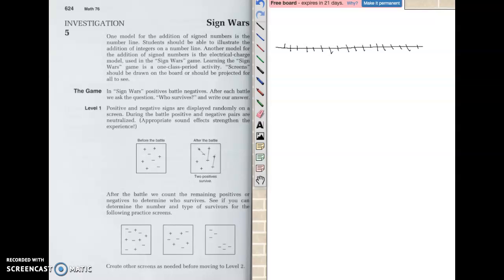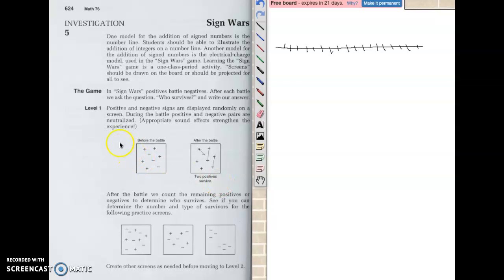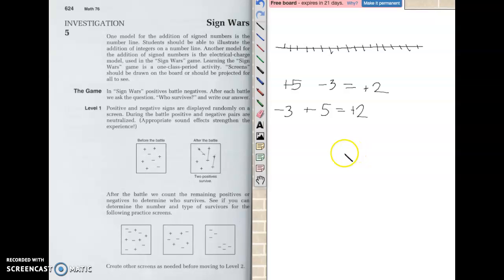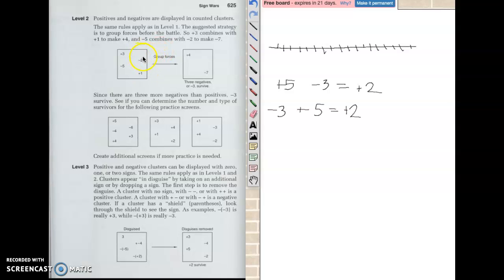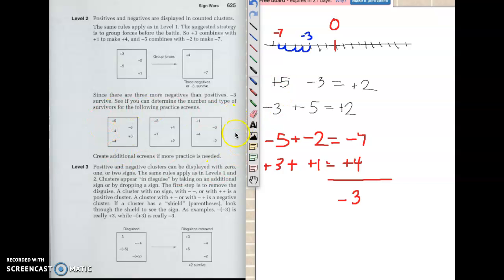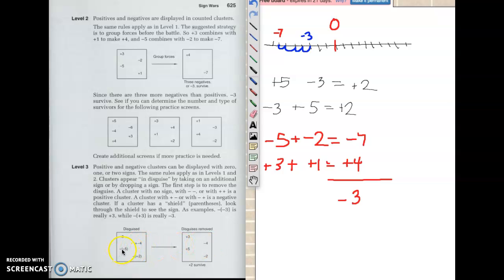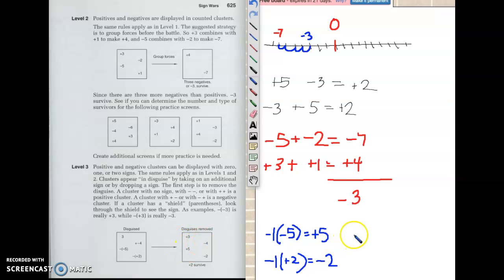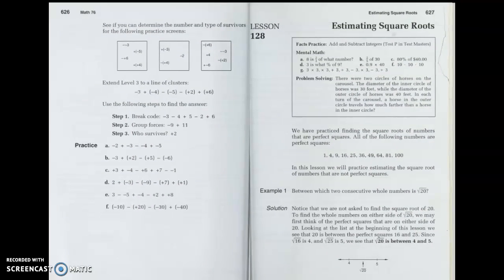Grammar VI Lesson 104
Saxon Math 7/6 LEsson 104 Algebraic Addition Activity